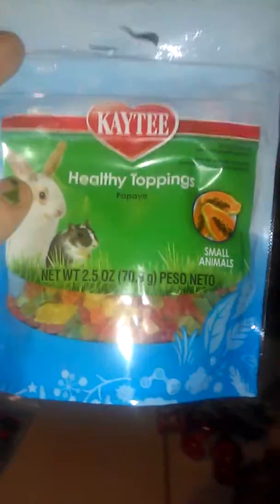Aug 9* pet mountain.com haul Pt2!!!